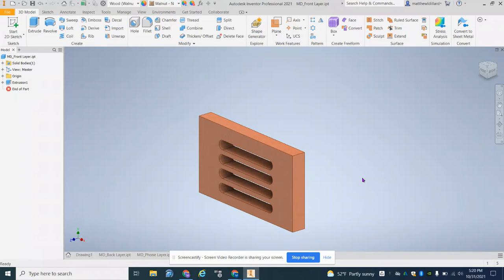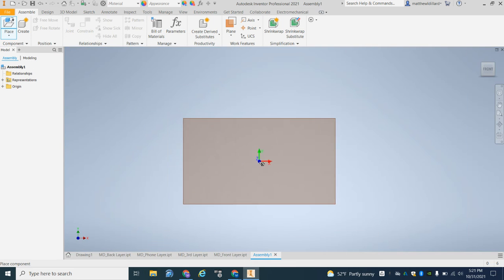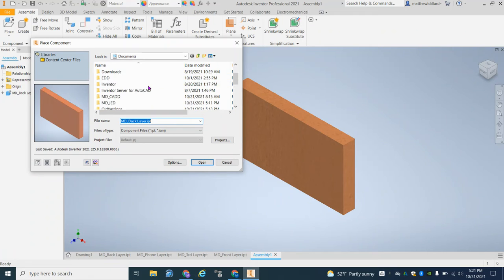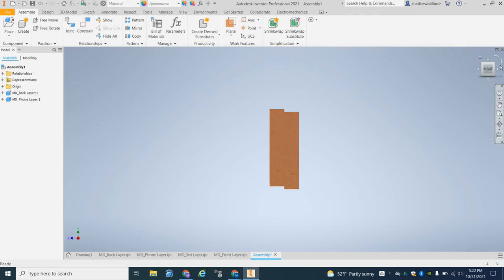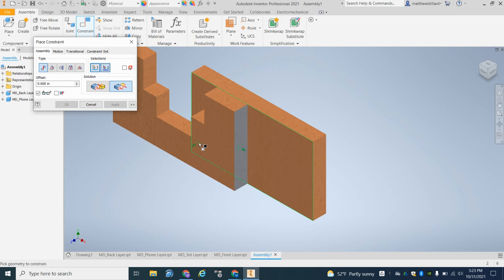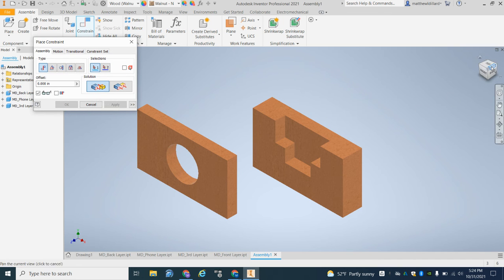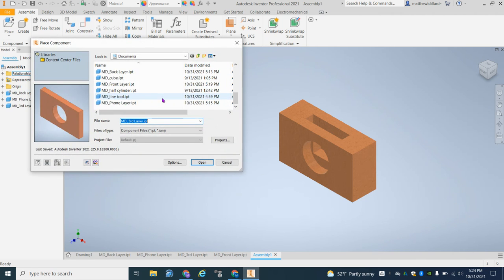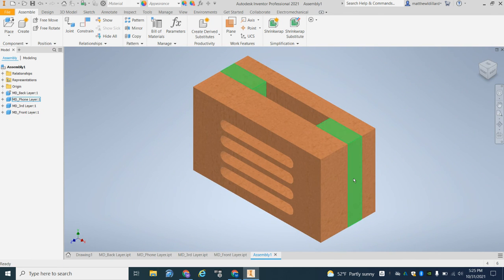Assembly with Mate and Flush